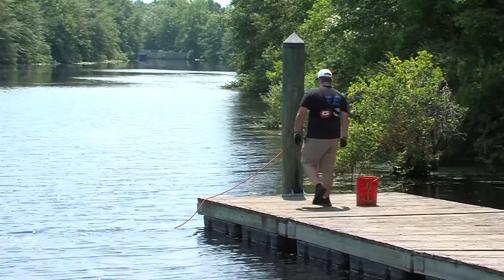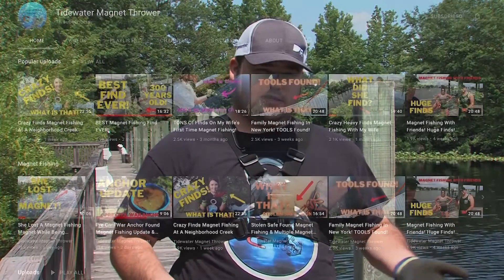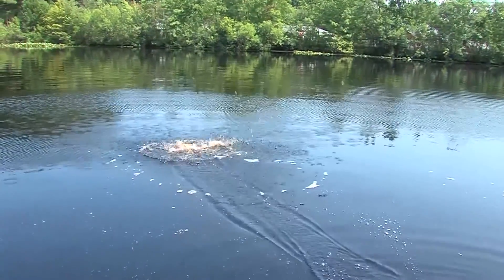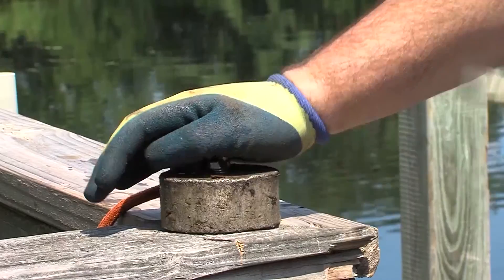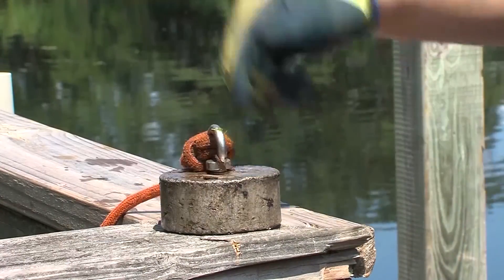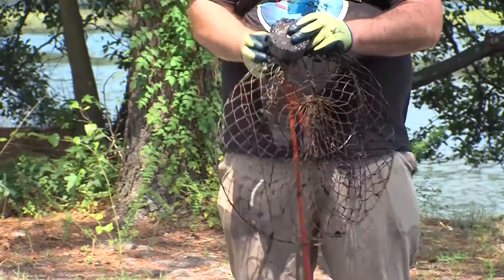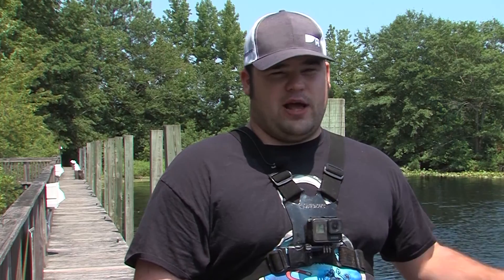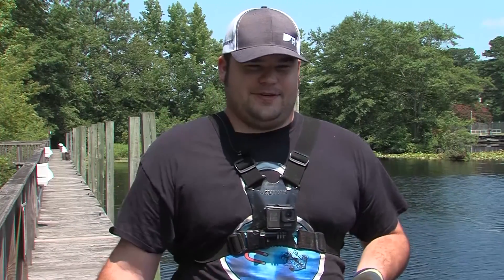Chesapeake Weekly, Magnet Fishing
You’ve heard of fishing and the one that got away, well here's a kind of fishing where fish are not the catch. It's called magnet fishing and one Chesapeake couple is finding sunken treasure in Chesapeake waters. Check it out.